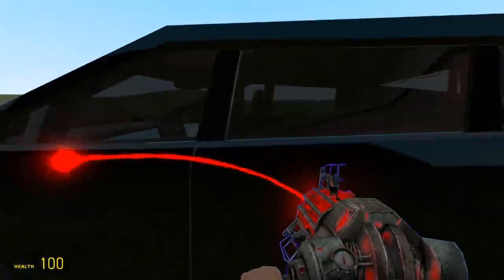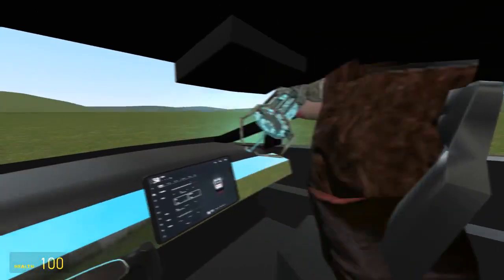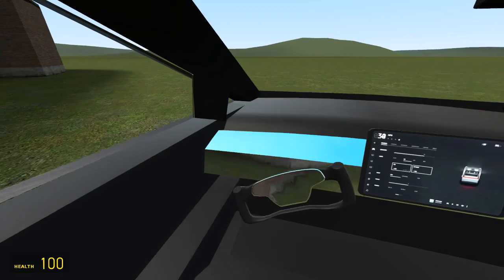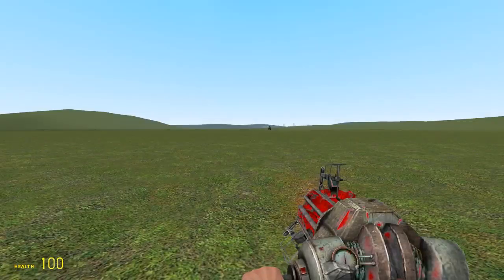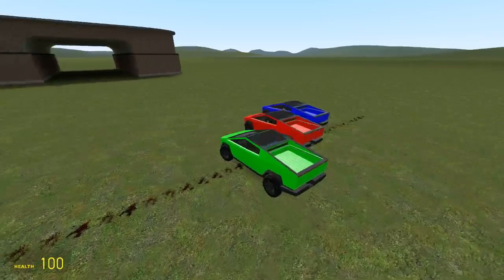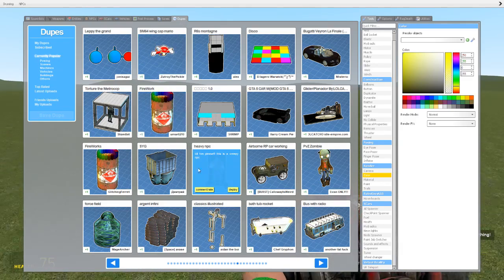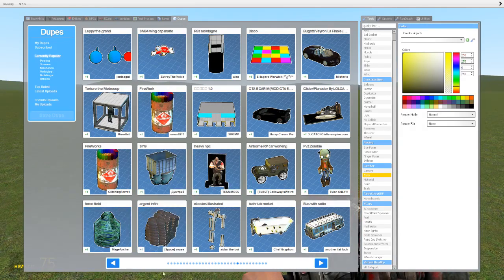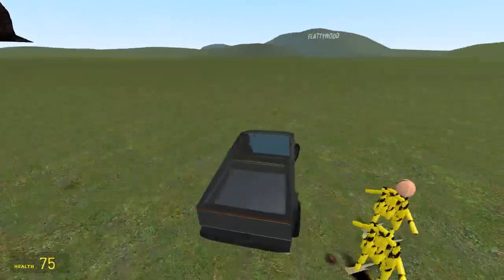FUNNY CYBER TRUCK RACES! - Garry's mod Sandbox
Hopefully, Elon doesn't find this video offensive!
& Make sure to like the video!